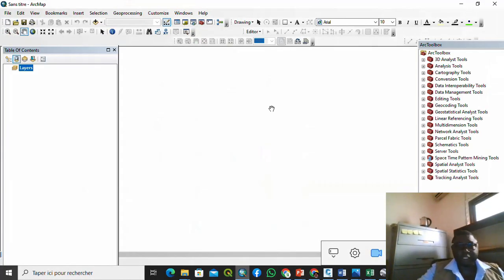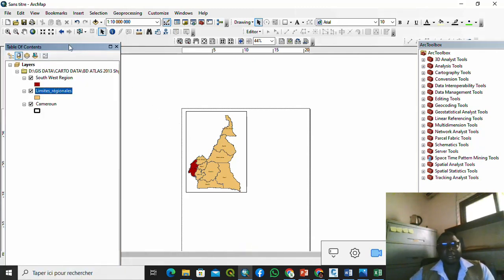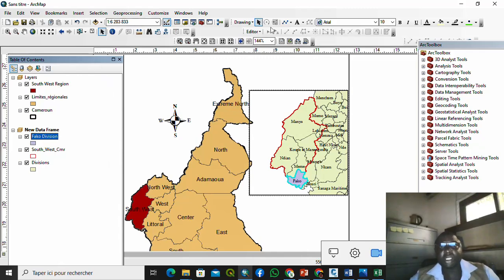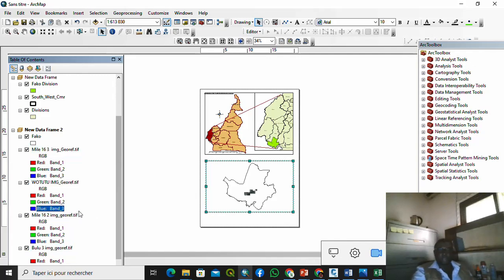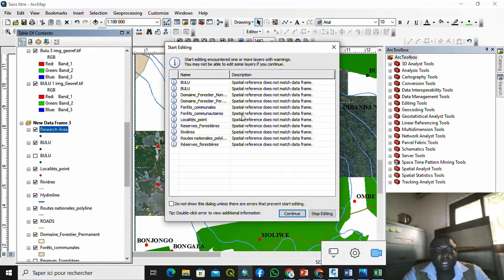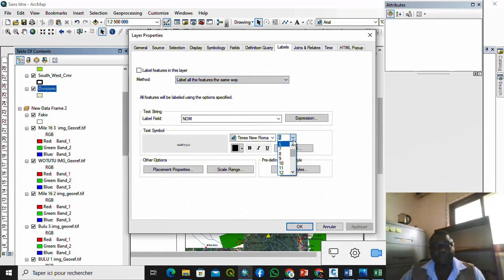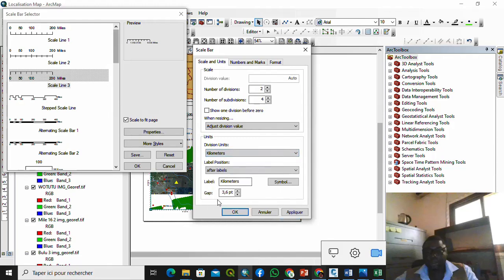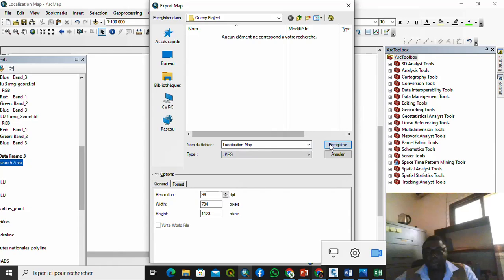Localisation of Research Locality in ArcGIS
Have you ever needed to map where your fieldwork, interviews, samples, or surveys took place—only to realize the base map doesn’t match your data? In this video, we’ll show you Research Locality Mapping using ArcGIS, step-by-step, and we’ll also cover how to manipulate shapefiles and improve your maps using symbology.

In this video, you will learn how to:
Create a clean research locality map in ArcGIS
Import, inspect, and organize your data layers (points, lines, polygons)
Manipulate shapefiles, including:
loading shapefiles into ArcGIS
editing/organizing attribute data
fixing common layer issues (as needed)
merging/organizing features for proper mapping
Apply effective symbology to make your map clear and professional, such as:
choosing the right layer styles
using colors, size, and classification properly
improving readability for presentations and reports
Who this video is for:
Students conducting field research
Researchers preparing thesis or project maps
GIS beginners who want practical mapping skills
Anyone who wants to present locality data in a professional ArcGIS layout
By the end of this tutorial, you’ll be able to produce a research locality map that looks good, communicates clearly, and is ready to use in your academic work or reports.